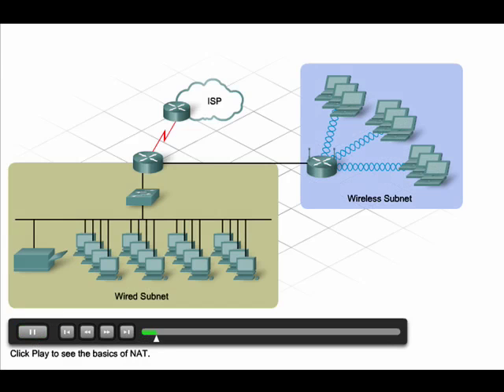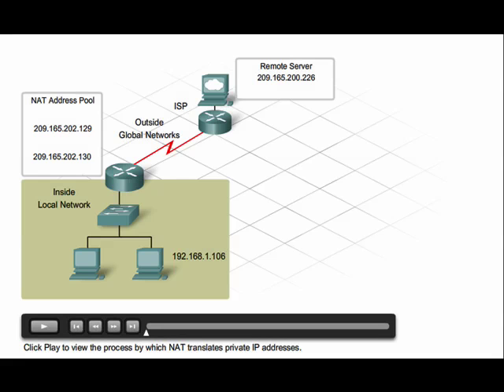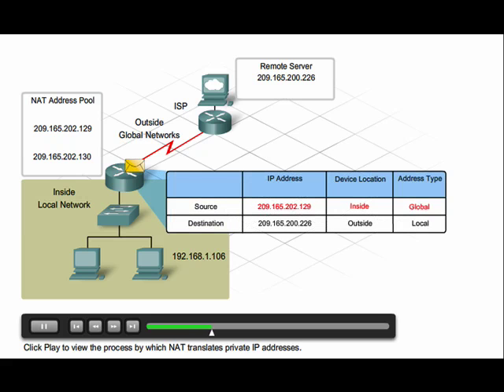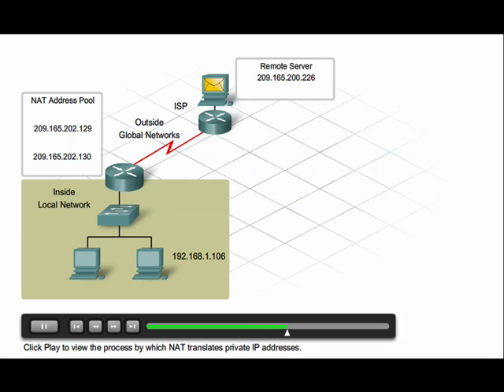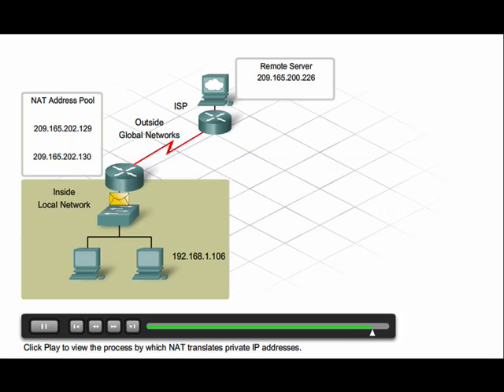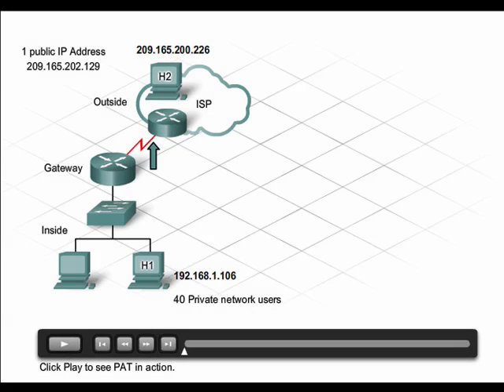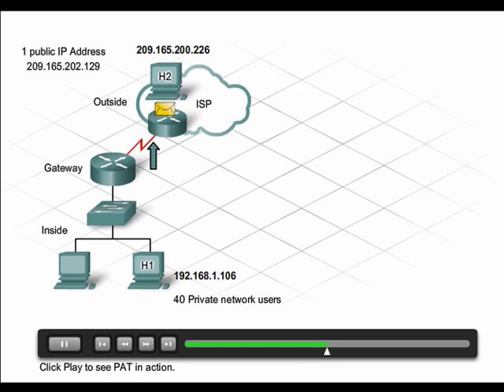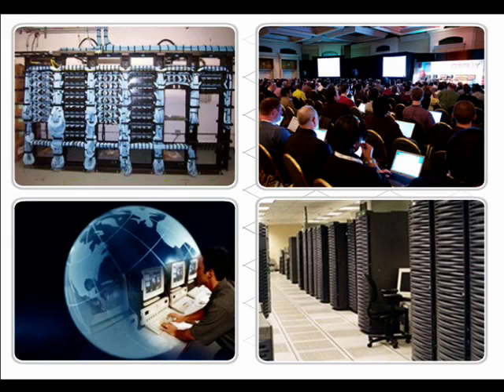CH04 Network Address Translation NAT VoD